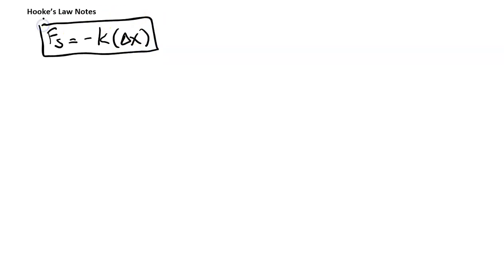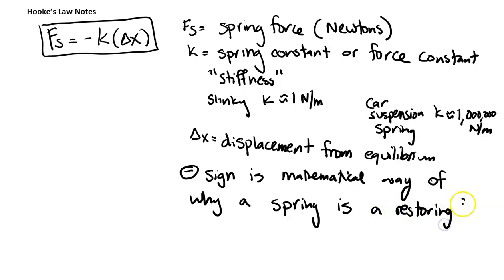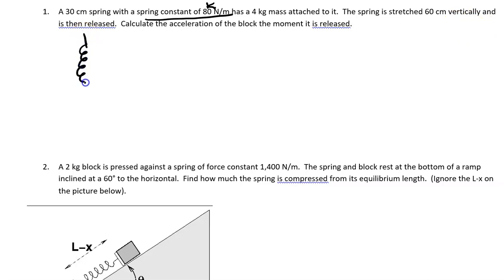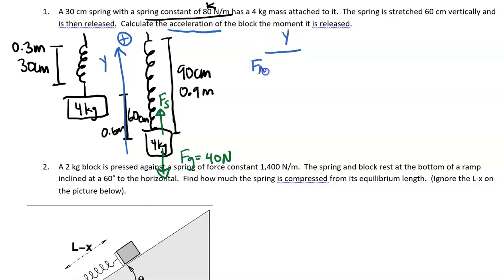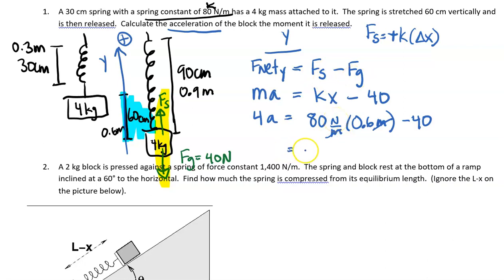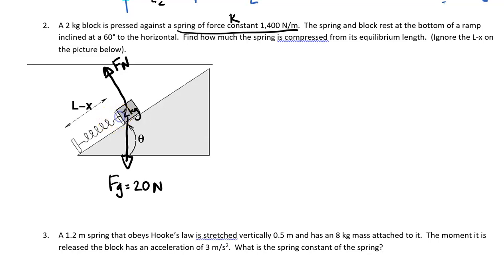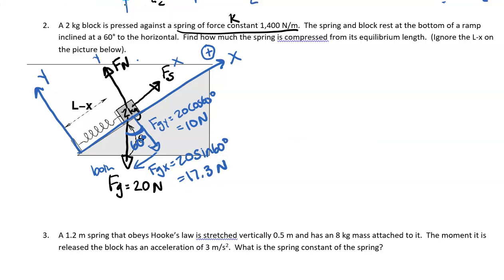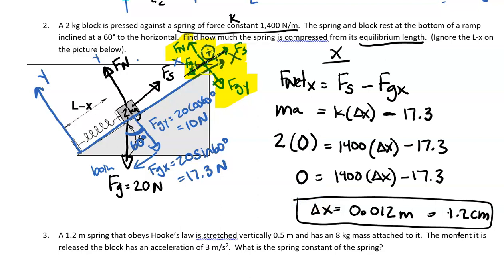Hooke's Law with Example Problems Physics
This physics video gives an introduction to Hooke's Law and then goes through a couple example problems.  A great intro for any AP Physics or physics course!